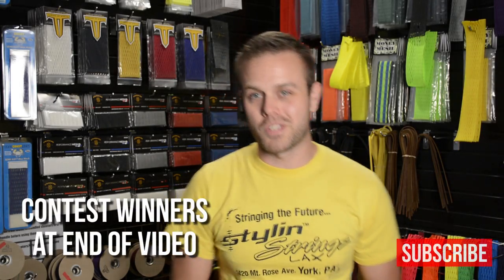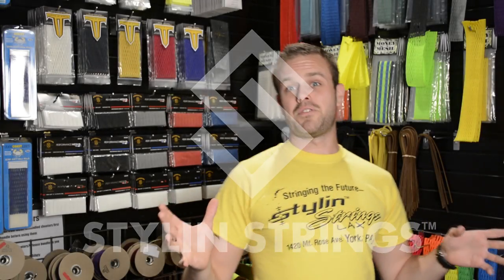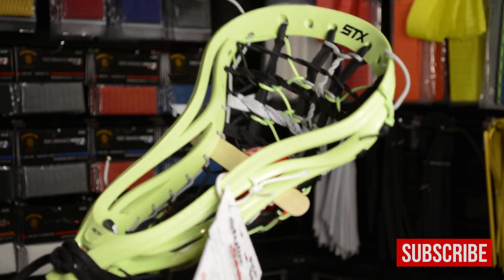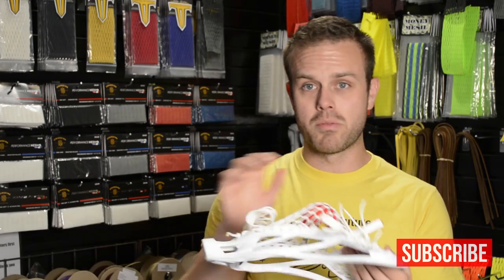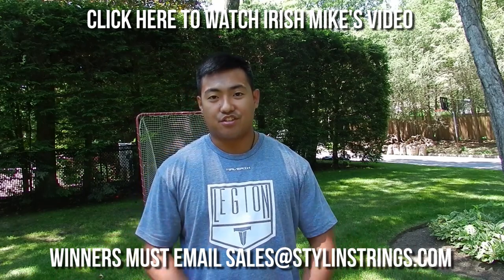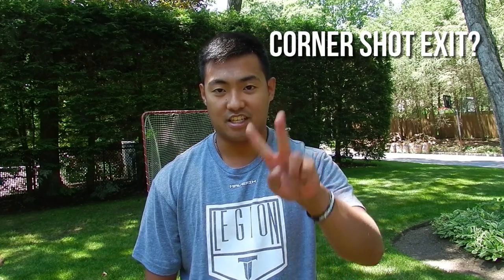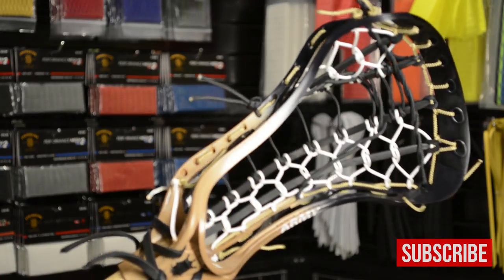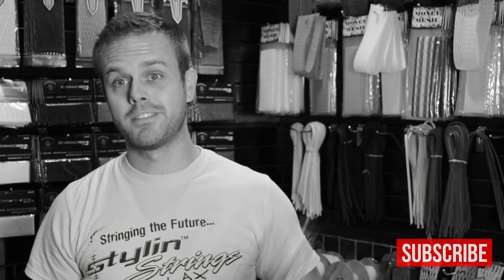SoSo 65: Custom Army Lacrosse Head, Winners announced, State abbreviations.